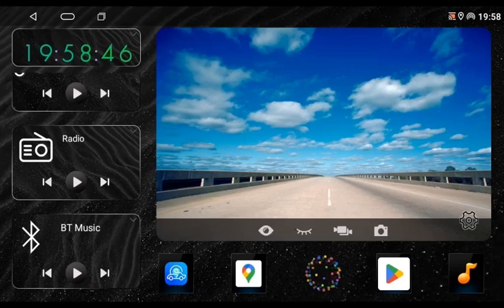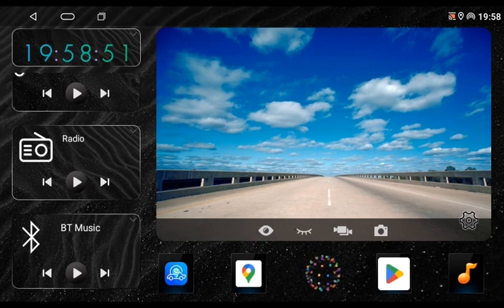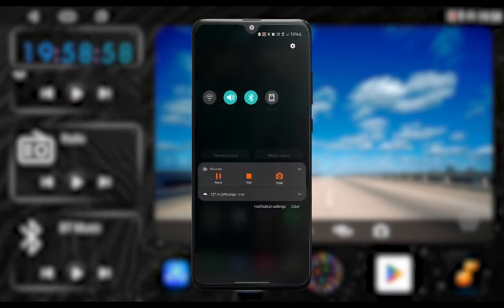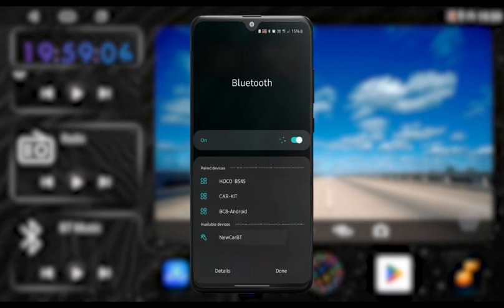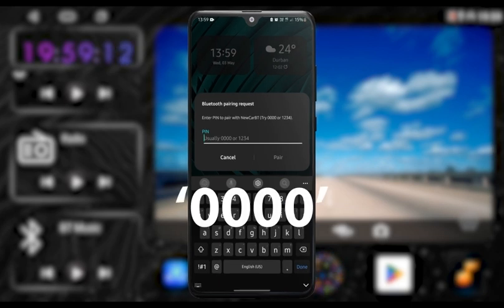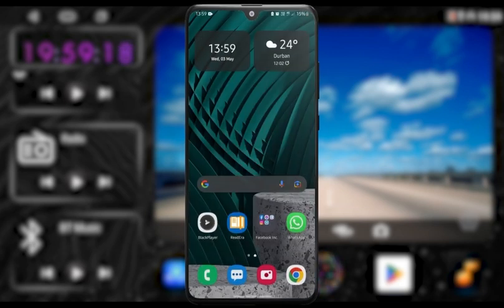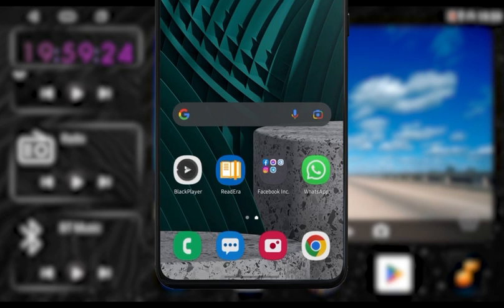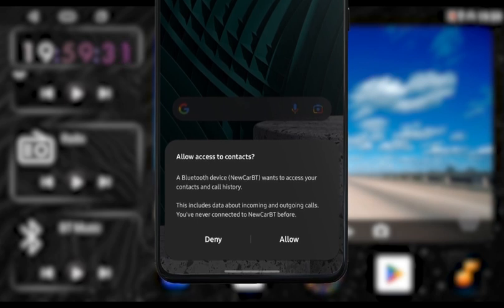4G Ultra Tutorials - How to Connect Android Auto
A quick tutorial of how to connect android auto.